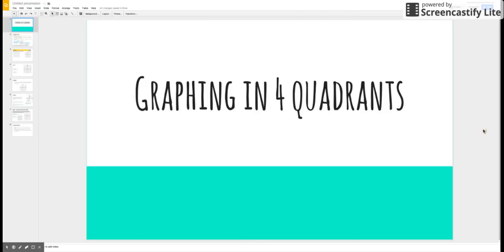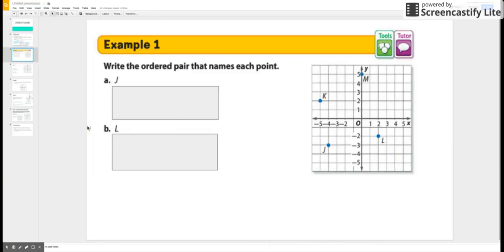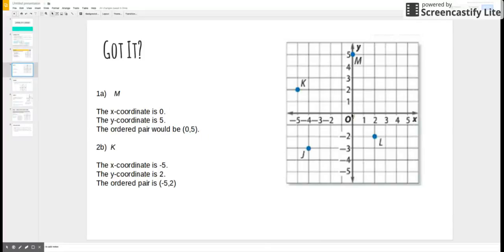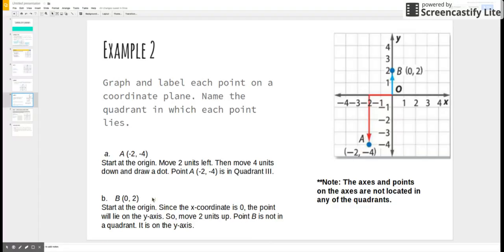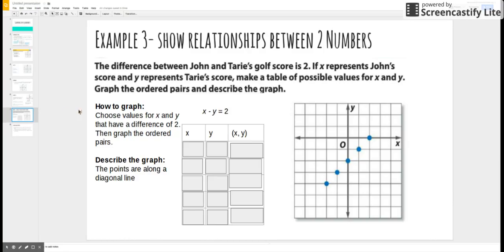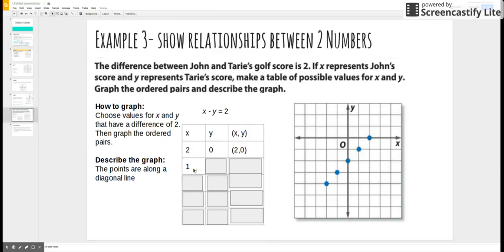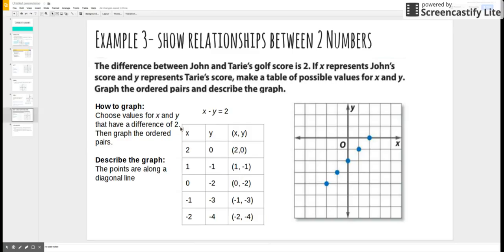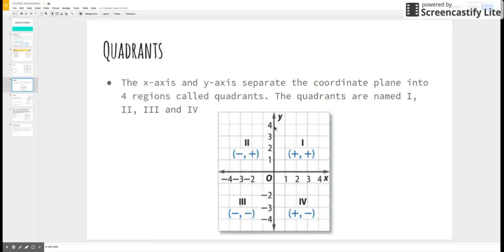Graphing in 4 Quadrants